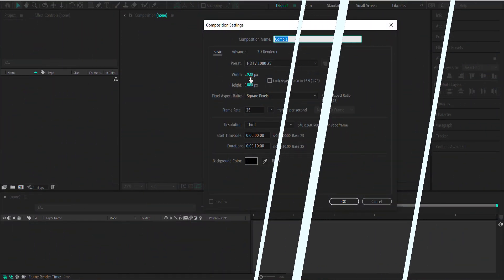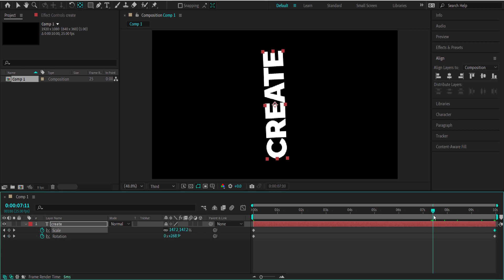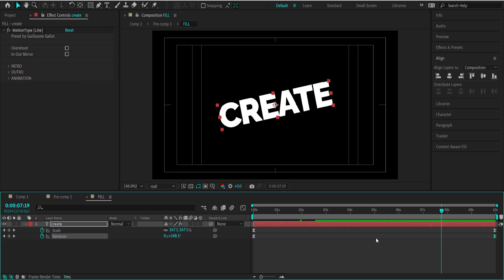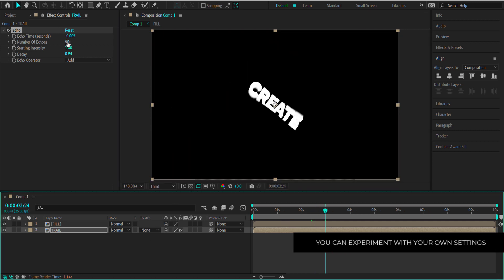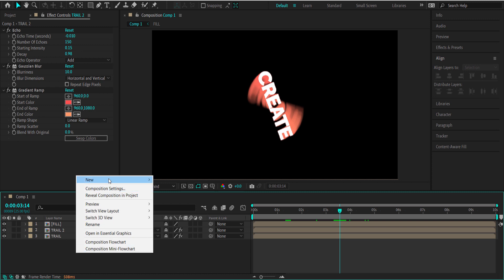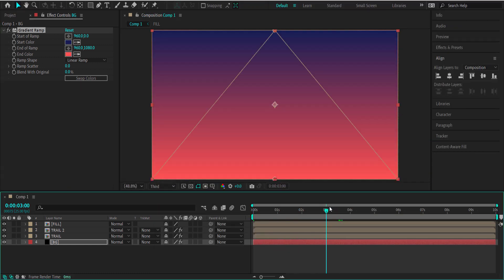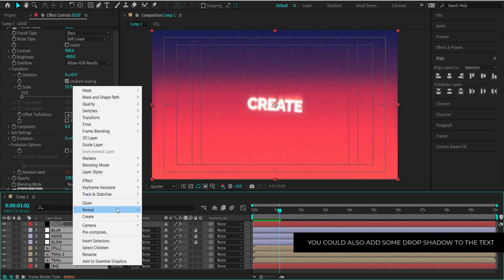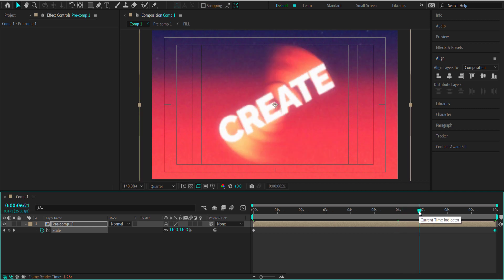Cool Echo Motion Trail Effect | After Effects Tutorial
■ ∞ VIDEO INFORMATION ∞ ■
So in this AE tutorial, we're going to create an  Echo Motion Trail Effect! The results look pretty good and its quite easy to do. So let's Jump in!

■ ∞ CHAPTERS ∞ ■
0:00​​ Intro
0:31​​ Setting up
1:00​​ Animating the text
3:29​​ Creating the ECHO
5:32​ Creating more MOTION
6:39​ Background
7:17​ Adjustment Layers
10:30​ Outro